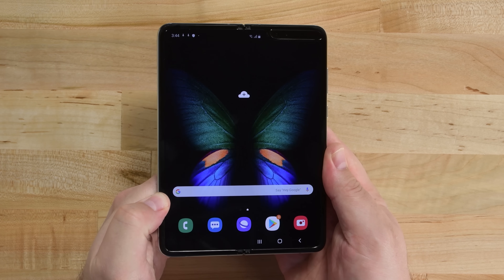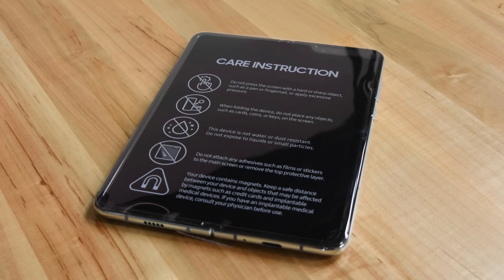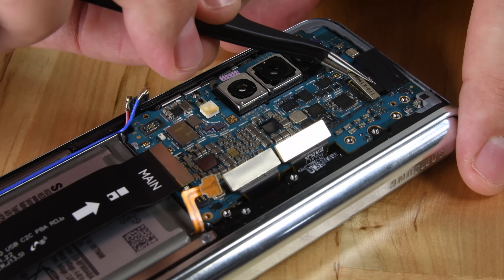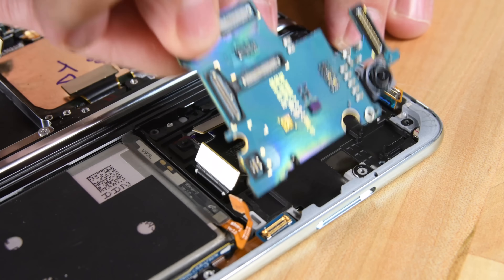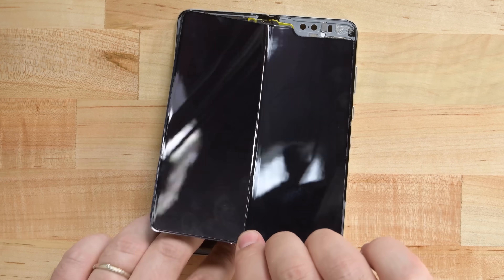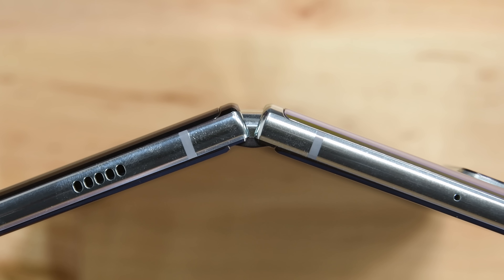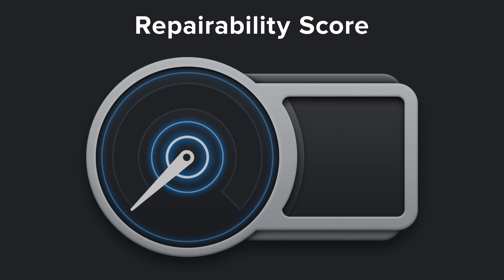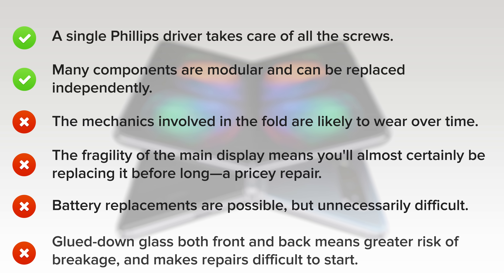Samsung Galaxy Fold Teardown - Did They Fix it?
It was one of the most disastrous product launches we can remember. Even before devices left reviewers' hands, the Galaxy Fold had a reputation for failure. There were the mysterious bumps in the display, a removable display covering that wasn’t supposed to come off, and other random device failures. All of these problems led Samsung to pull the Fold right before it was released.

But now the Galaxy Fold is back and we’re dying to see what changes Samsung made to make a folding device that will actually work. There’s only one way to find out and that’s to tear it down.

See the updated teardown here!

We used tools from our Pro Tech Toolkit!